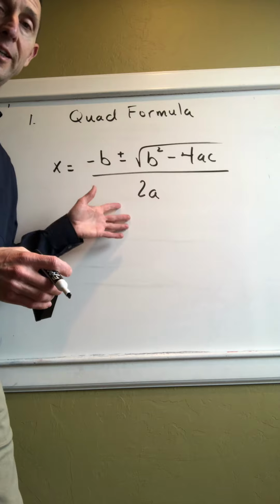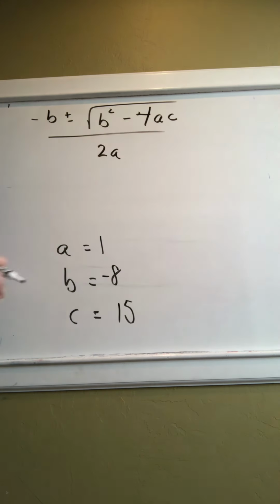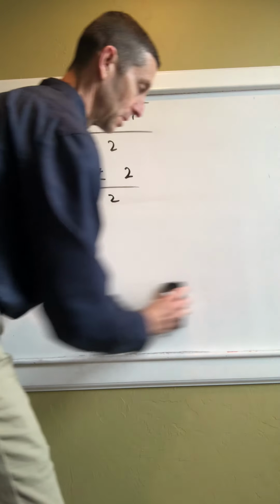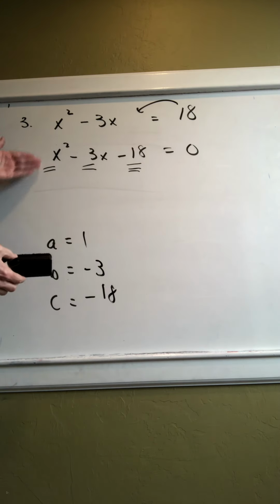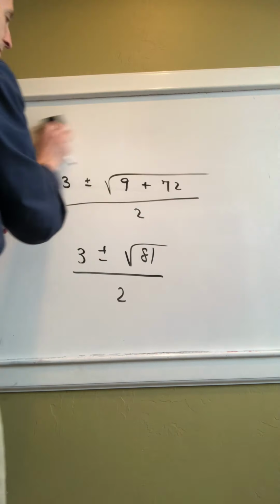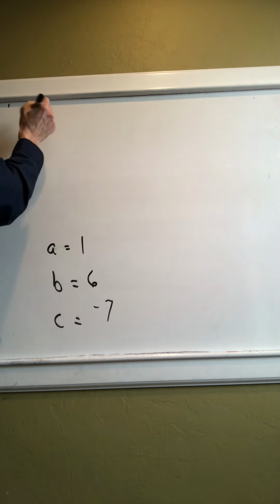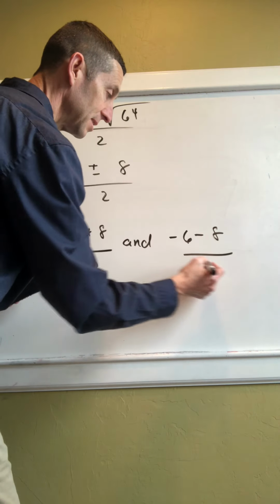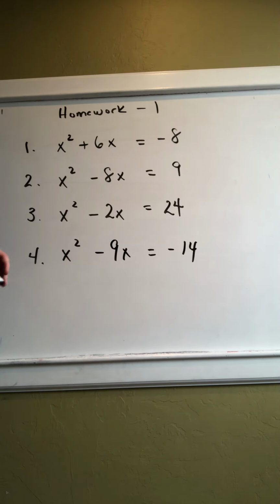Homework-1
Video instruction for Homework-1